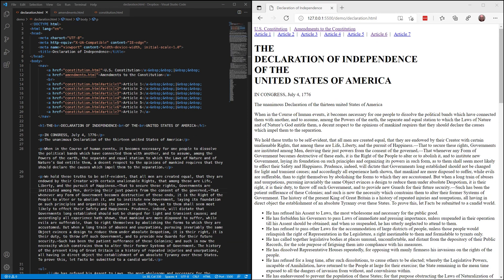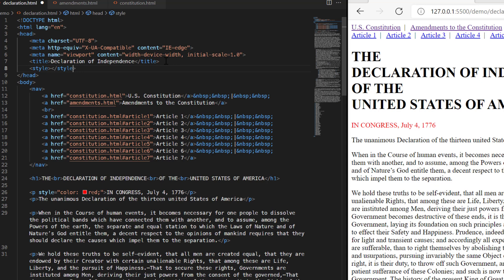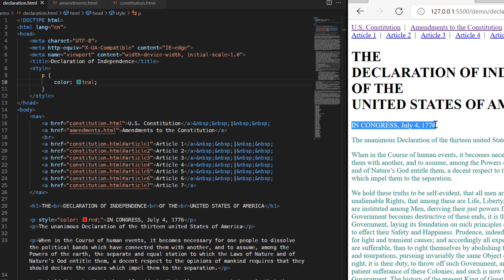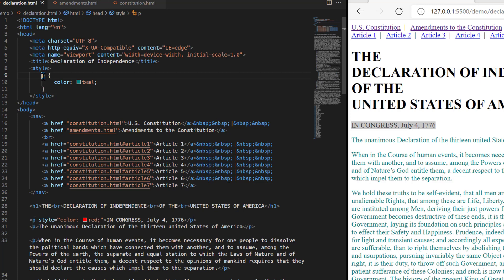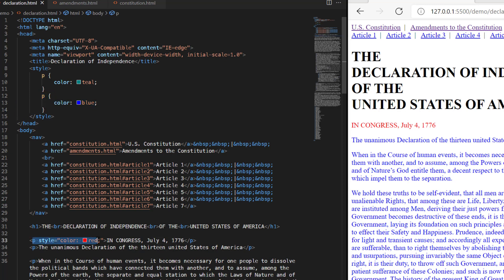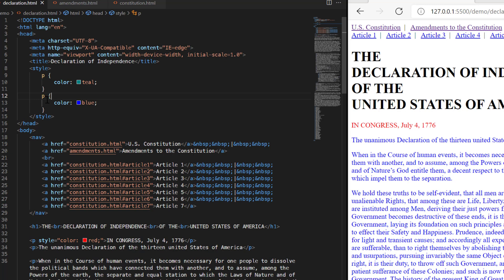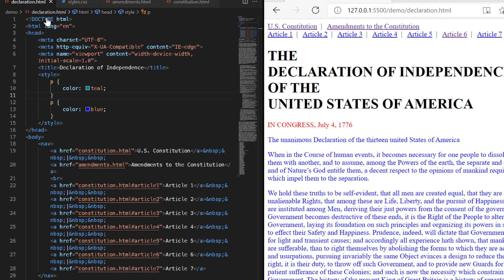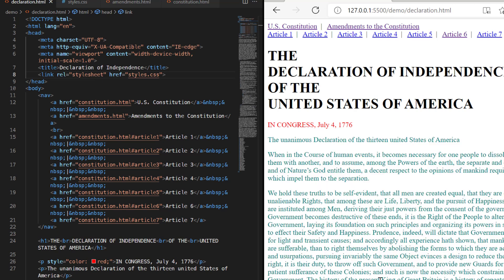Introduction to CSS - Three ways to write CSS rules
I demonstrate how to use inline, embedded, and external style rules. I go on to show that the style rule that is most specific to an object will be the style rule that applies. I also discuss the principle of normal flow and how that works with CSS style rules.